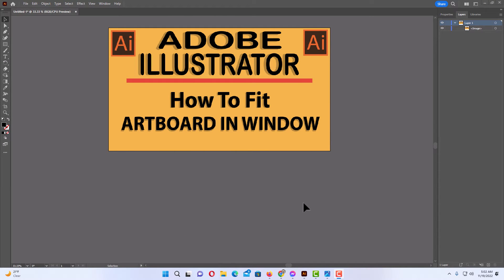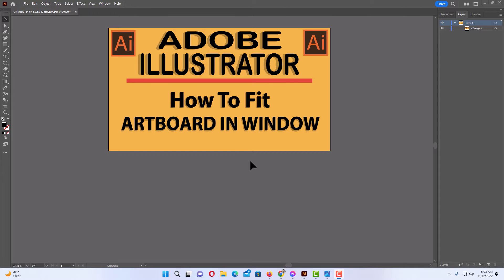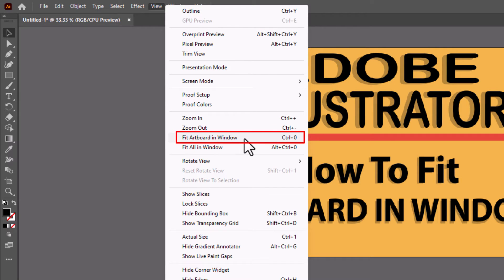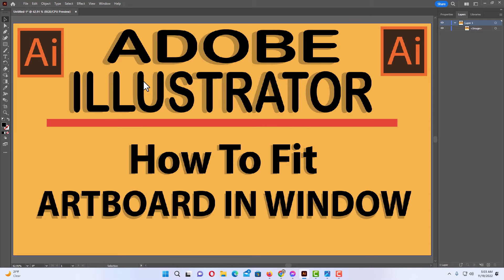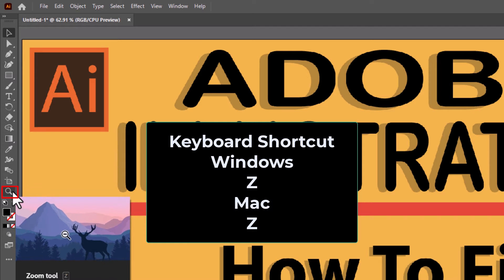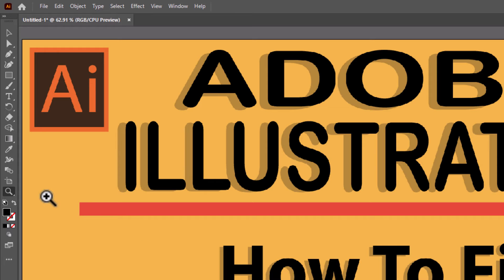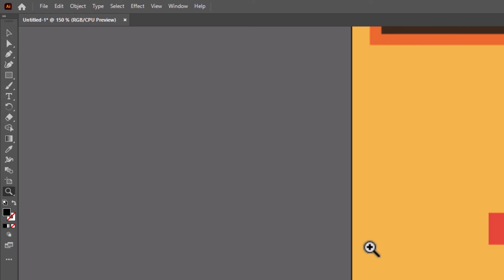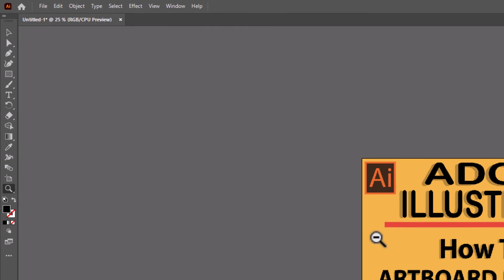Adobe Illustrator: How To How To Fit Artboard In Window In Illustrator | CC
This is a video tutorial on how to fit the artboard to window in Adobe Illustrator 2023.

Simple Steps:

Keyboard Shortcut For Fit Artboard In Window:
ctrl + 0

1. Open your project in Adobe Illustrator
2. Click on the "View" tab and choose "Fit Artboard In Window".

Chapters
0:00  How To Fit Artboard In Window In Adobe Illustrator
0:20  Open Your Project In Adobe Illustrator
0:45 Click On The View Tab And Select Fit Artboard In Window
1:15  How To Use The Zoom Tool In Illustrator
2:15  Keyboard Shortcuts To Zooming In Illustrator

illustrator, adobe, adobe illustrator, adobe illustrations, adobe illustrator fit artboard in window, adobe illustrator how to fit your artboard, how to zoom in  on artboard, adobe illustrator artboard options